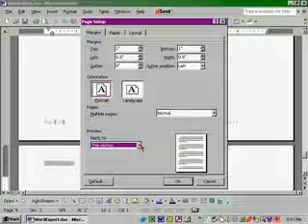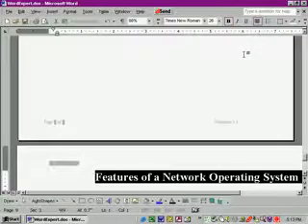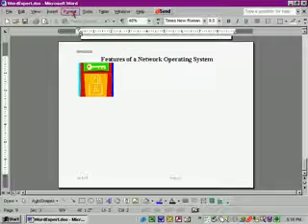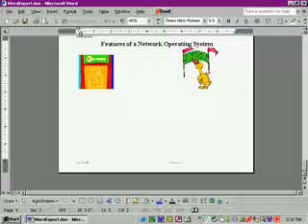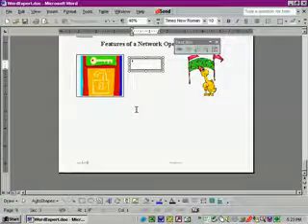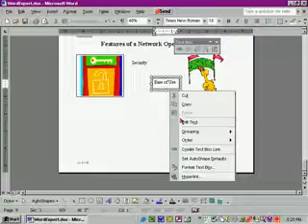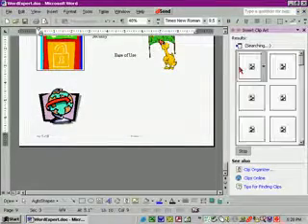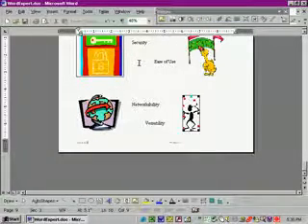Word XP Expert Lesson 03